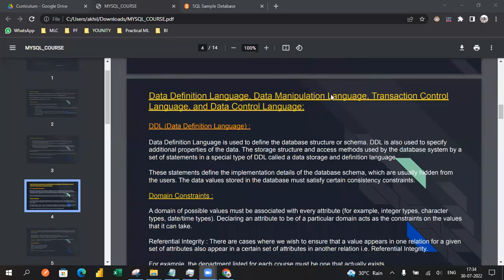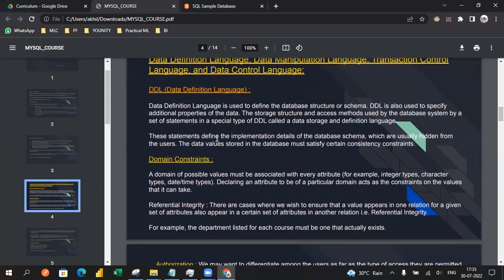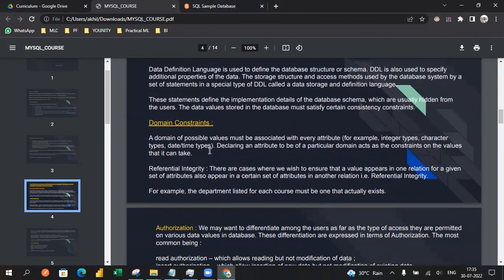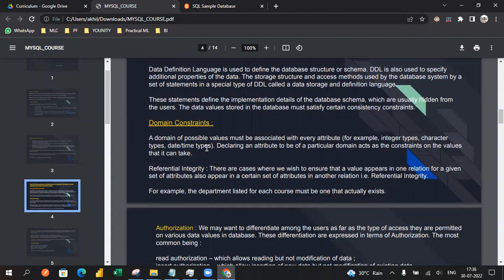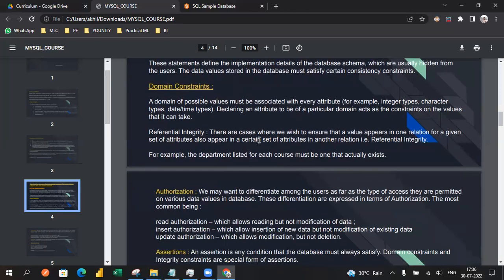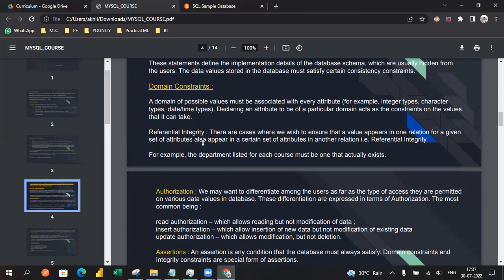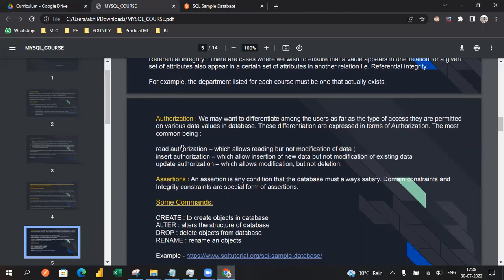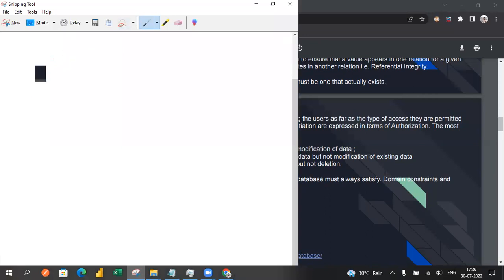Introduction to SQL: RDBMS, Data Integrity, and Database Normalization - Episode 1 | Akhil Vydyula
Welcome to Episode 1 of our comprehensive series on mastering SQL! In this episode, Akhil Vydyula, an expert in database management and data analysis, will introduce you to the foundational concepts of Relational Database Management Systems (RDBMS), data integrity, and database normalization. Whether you're new to SQL or looking to strengthen your database skills, this tutorial is perfect for you.

🔍 What You Will Learn:
Introduction to RDBMS:

Understand what a Relational Database Management System (RDBMS) is and its importance.
Overview of the key components and architecture of RDBMS.
Data Integrity:

Learn the principles of data integrity and why it's crucial for database management.
Explore different types of data integrity: entity integrity, referential integrity, and domain integrity.
Database Normalization:

Introduction to the concept of database normalization and its benefits.
Detailed explanation of normalization forms (1NF, 2NF, 3NF, and BCNF).
Practical examples of how to normalize a database to eliminate redundancy and improve efficiency.
Real-World Applications:

Practical examples of how RDBMS, data integrity, and normalization are applied in various industries.
Tips for implementing best practices in database design and management.
🎯 Goals of This Episode:
Master Key Concepts: Gain a solid understanding of RDBMS, data integrity, and database normalization.
Enhance Data Management Skills: Learn practical techniques to ensure data accuracy and efficiency.
Build a Strong Foundation: Develop the foundational knowledge needed to work effectively with databases.